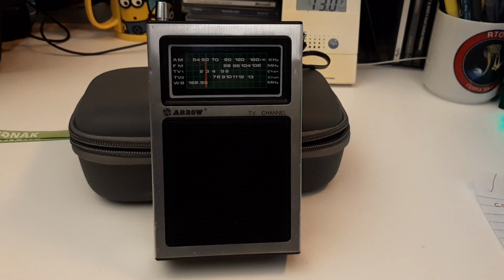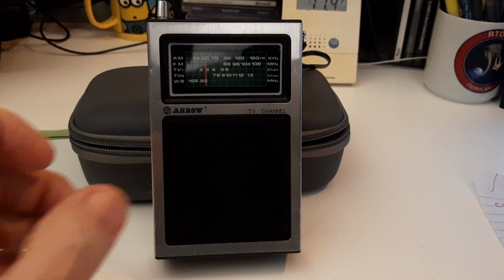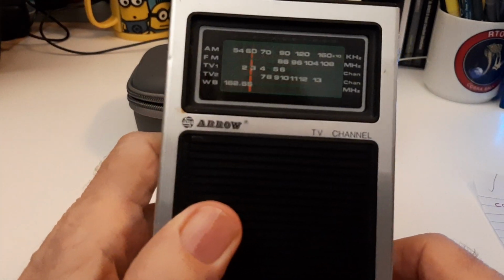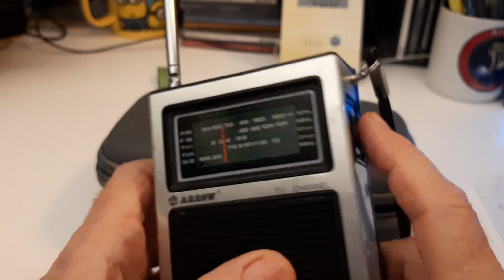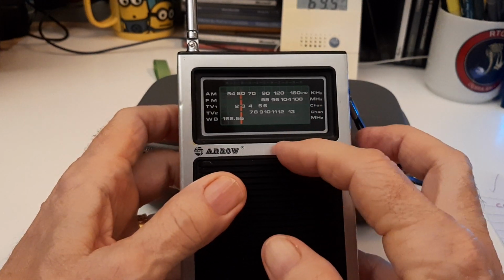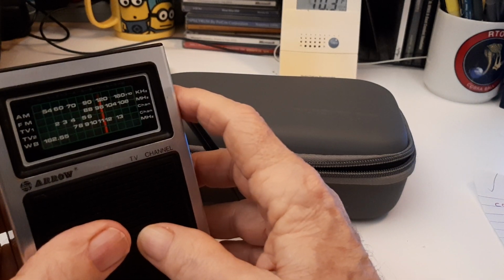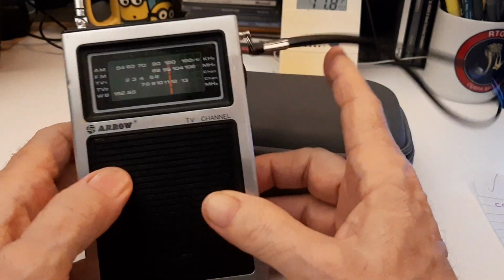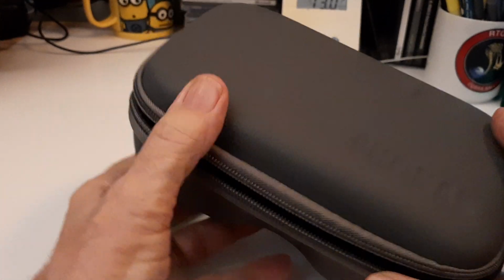TRRS #2264 - Arrow AM/FM/TV/WB Radio From Jeff